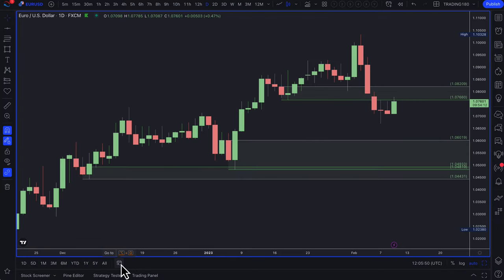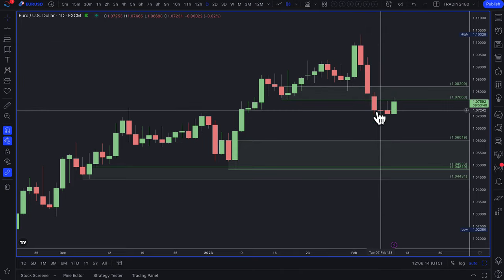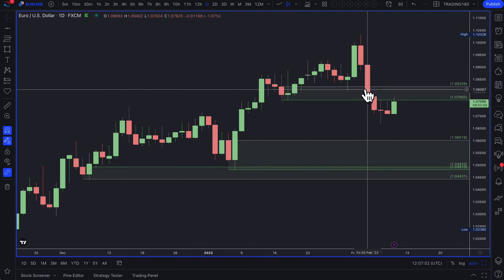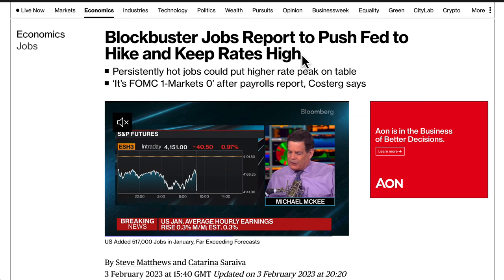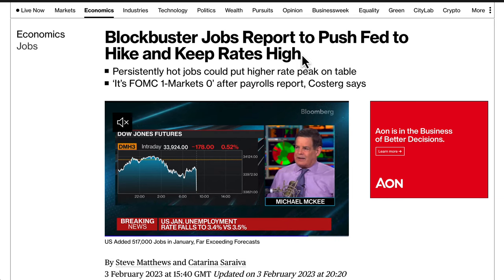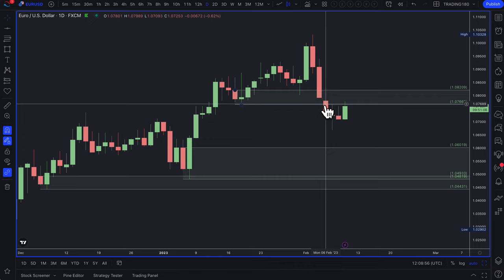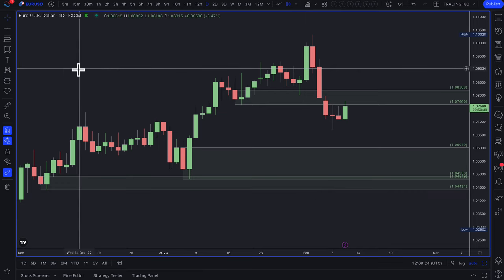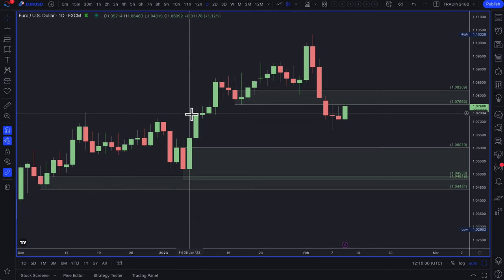Why did this EURUSD demand zone fail???